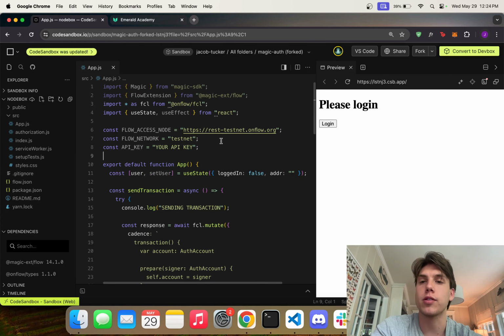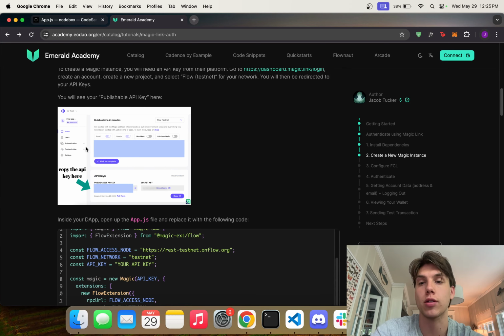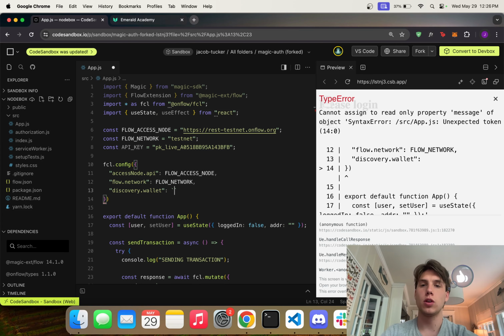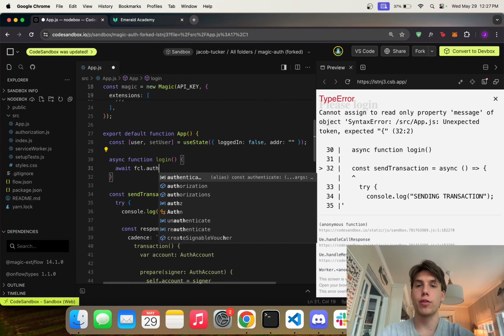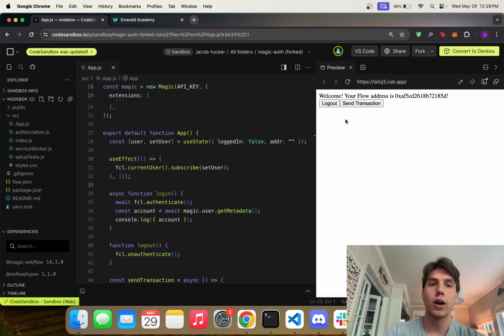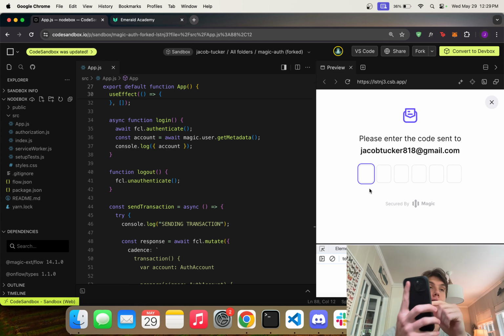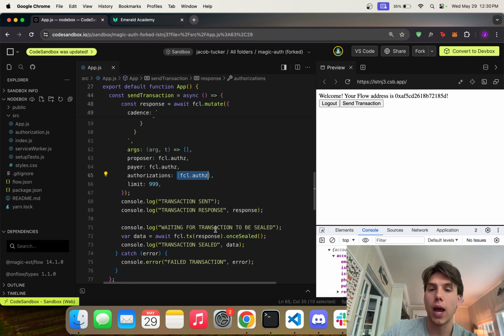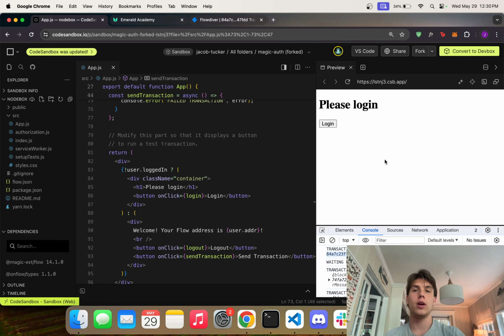Adding Magic Link to your Flow blockchain DApp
In this video I show you how to add Magic Link (aka Magic Wallet) to your Flow blockchain DApp.